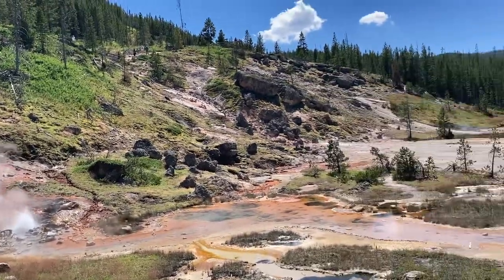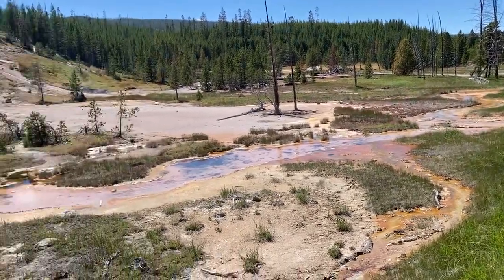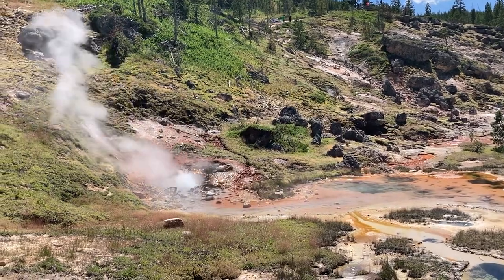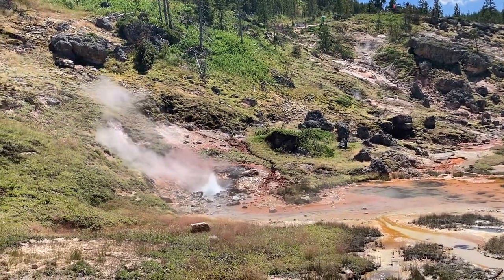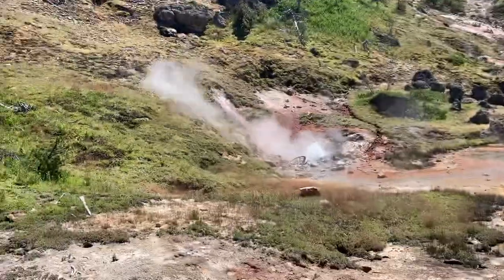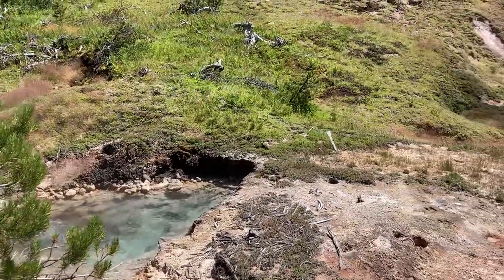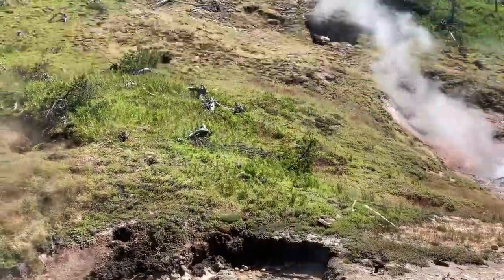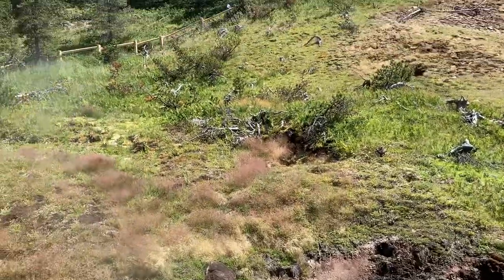The artist paint pots Yellowstone national park